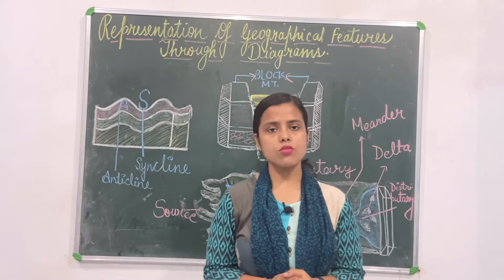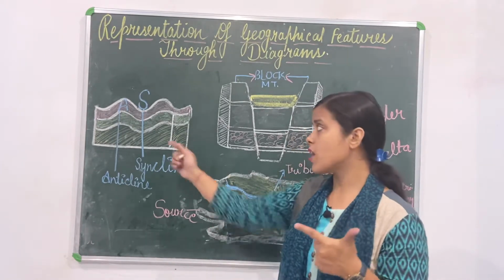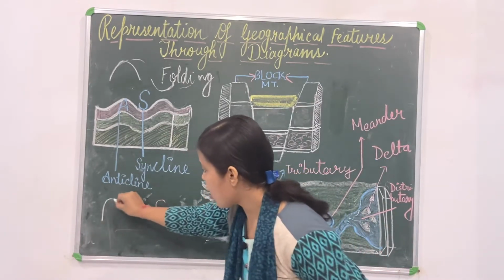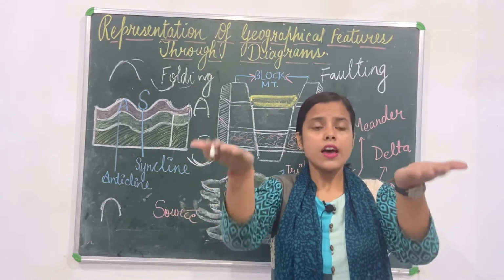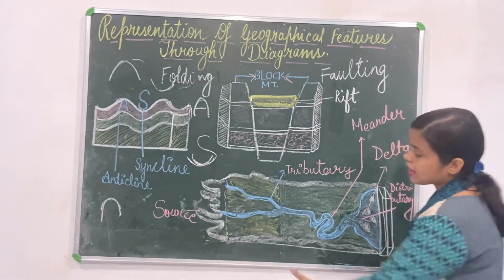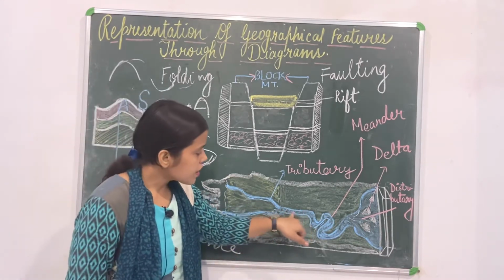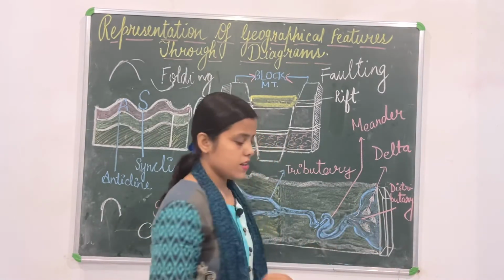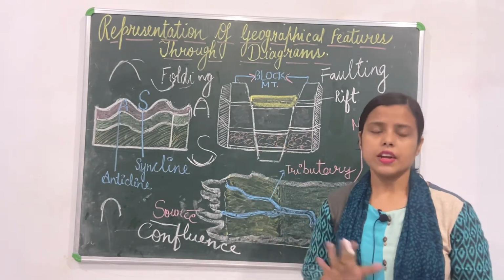Let’s learn :- Representation of Geographical features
The content of the video explains the beginners to understand how to represent the geographical features through diagrams .
It explains the topics Anticline , Syncline , Block mountains , Rift Valley ,Rivers , Tributaries , Distributaries , Meanders , Deltas .
Hope our effort clears the concept of our students.